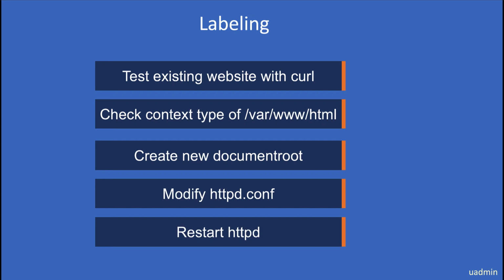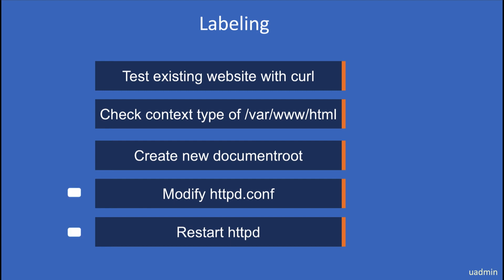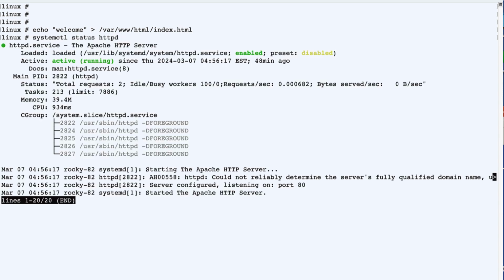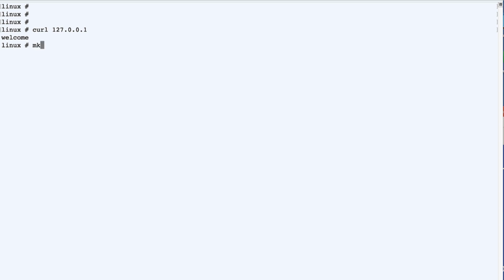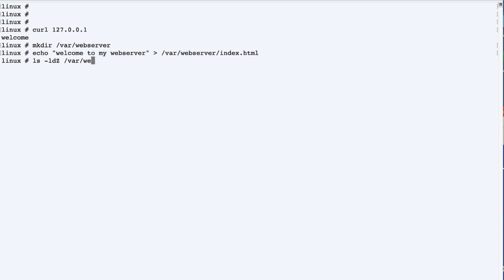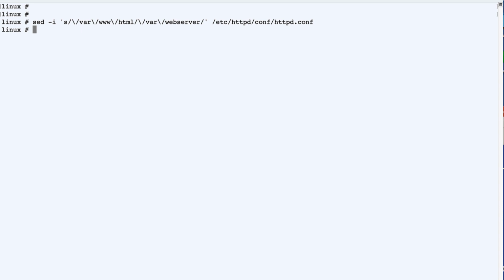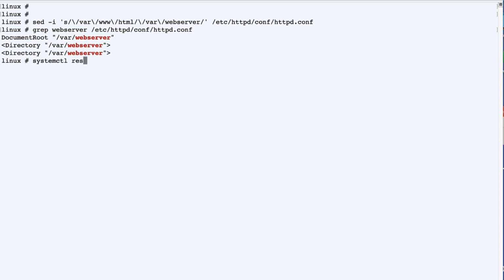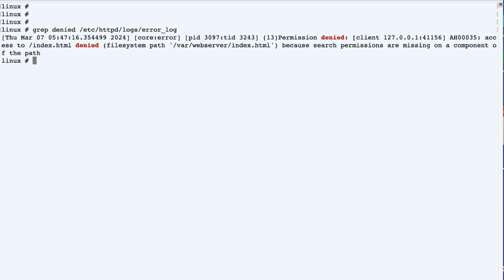SELINUX LABELING PART2 (m4)